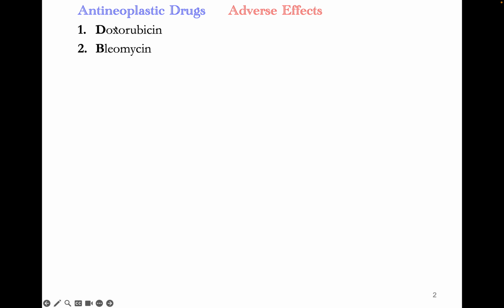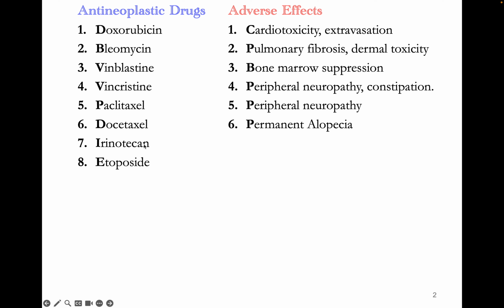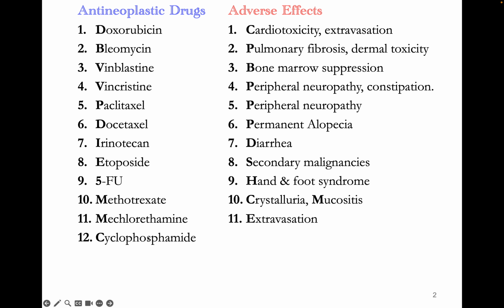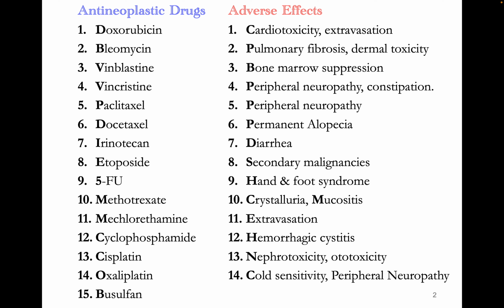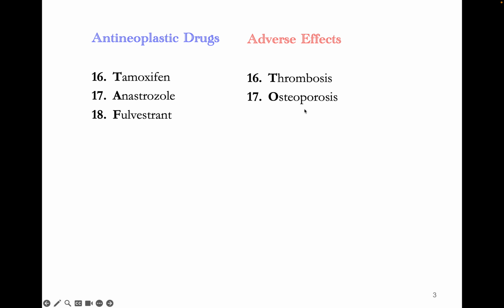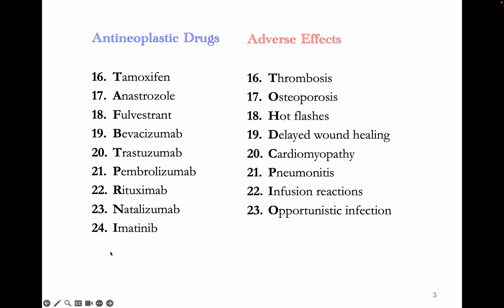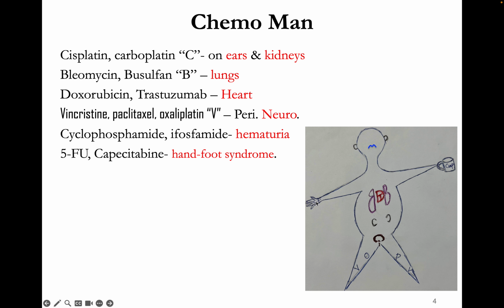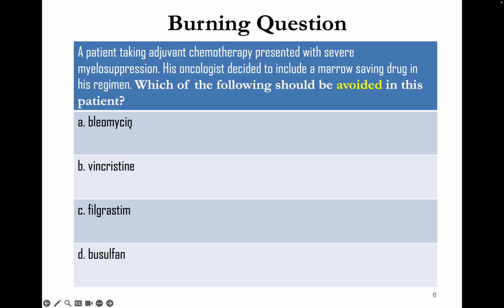Antineoplastic Drugs Adverse Effects: Cancer drugs side effects: Summary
Summary.
USMLE Step-1 Pharmacology and Medicinal chemistry.

References:
Goodman & Gilman's: The Pharmacological Basis of Therapeutics
Pubmed, UpToDate, FDA Drug inserts.